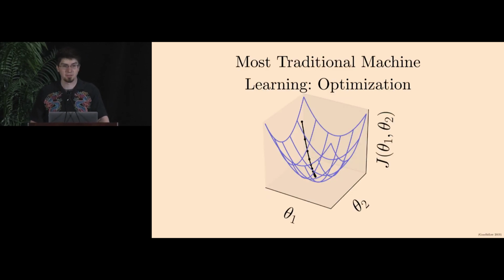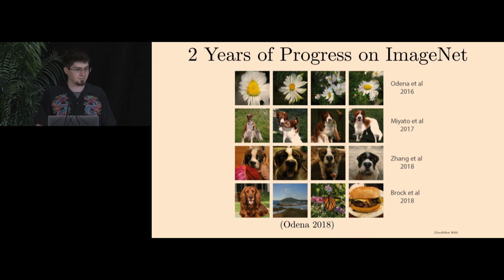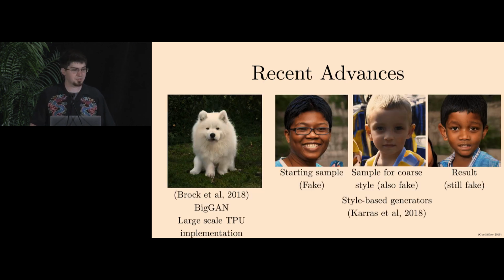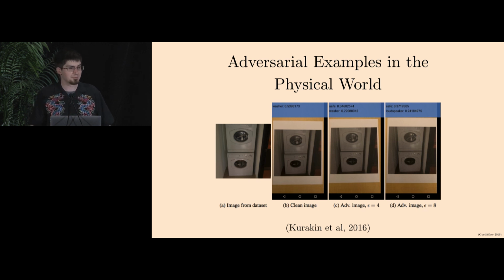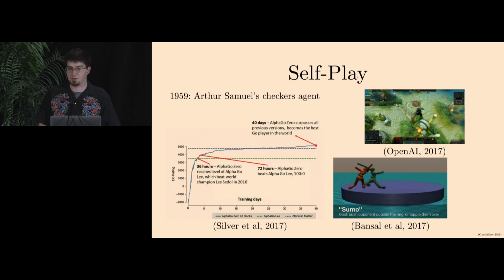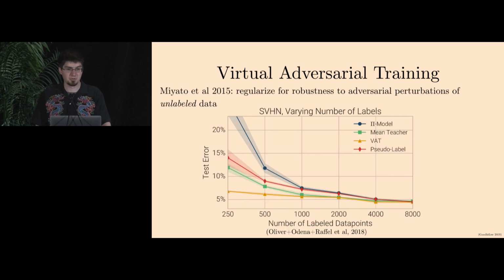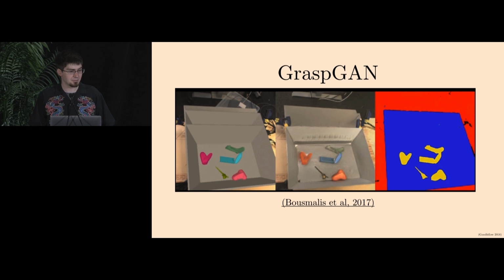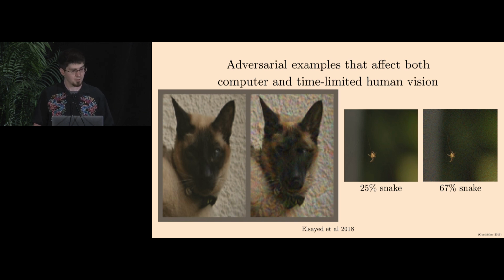AAAI-19 Invited Talk - Ian Goodfellow (Google AI) - Adversarial Machine Learning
AAAI-19